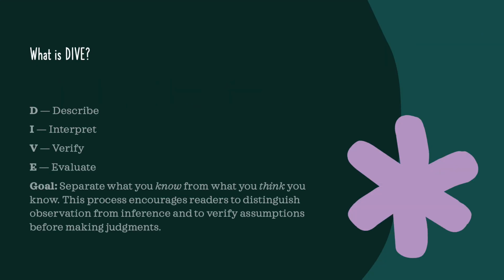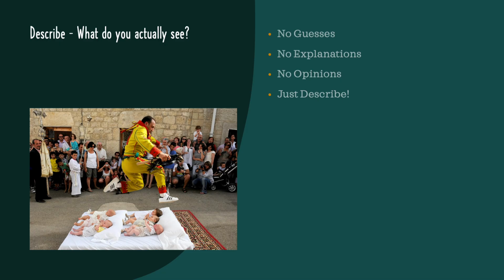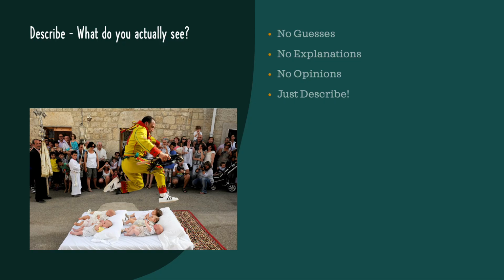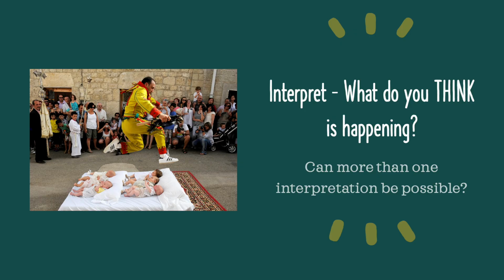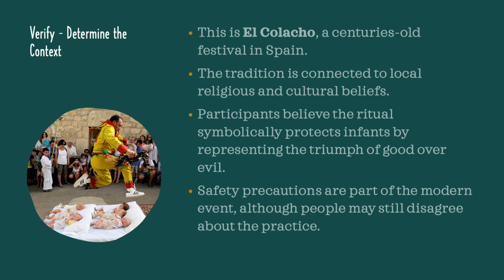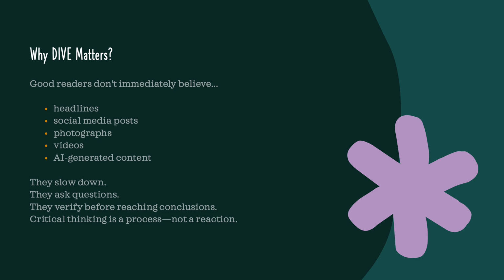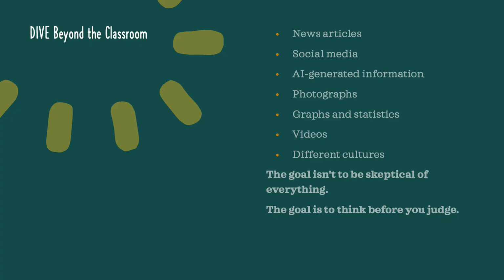The DIVE Method - How to Read like a Detective